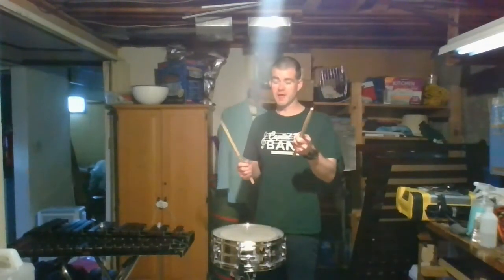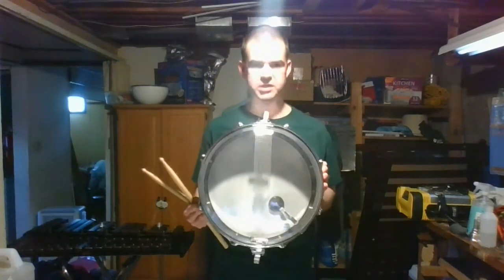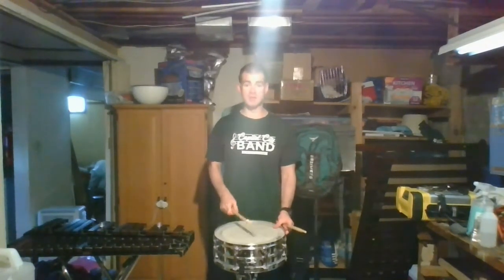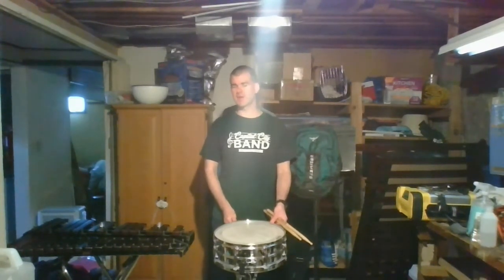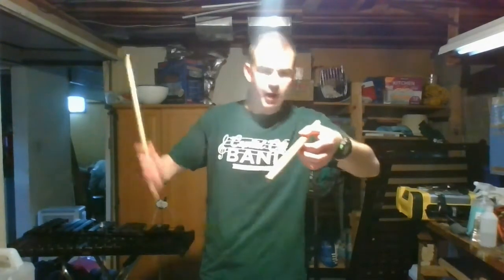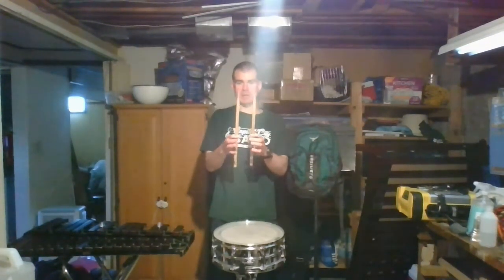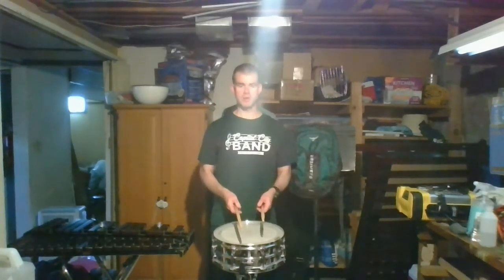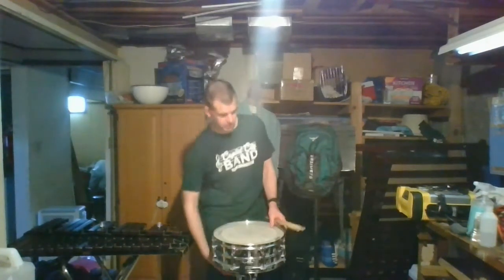Mr.V.'s Garage Band Ep. 9: Percussion (part 1)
KLANGFARBEN...